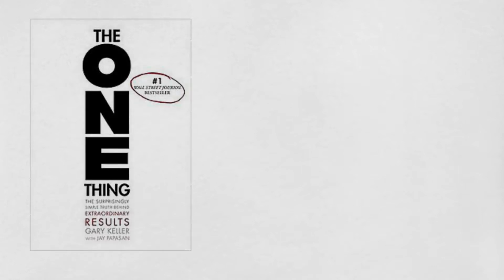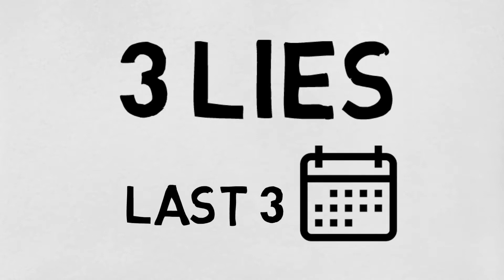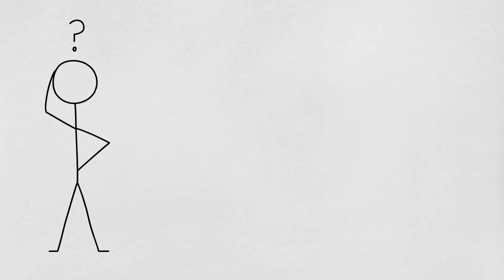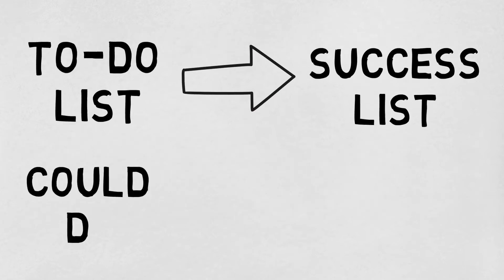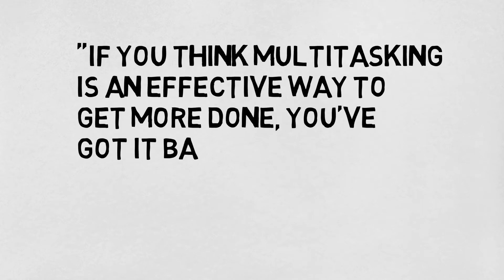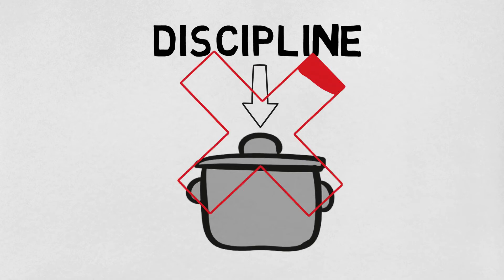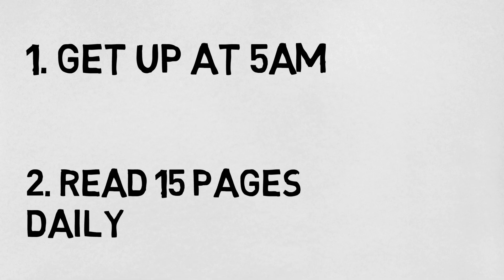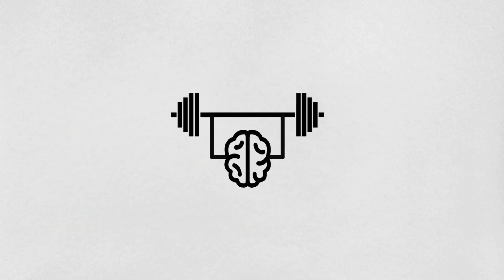The One Thing Book Review(6 lies part 1)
The One Thing by Gary Keller is a book about a concept of only focusing on one thing in every aspect of your life to achieve extraordinary results. This causes that the book is addressing a lot of tips on productivity and purpose. That said, I will focus on part 1 of this book which is about the 6 lies that prevent you to succeed. In this video, I will talk about the first 3 lies, and in next week the last 3 lies will be out.

Music Info: Documentary Piano by AShamaluevMusic.